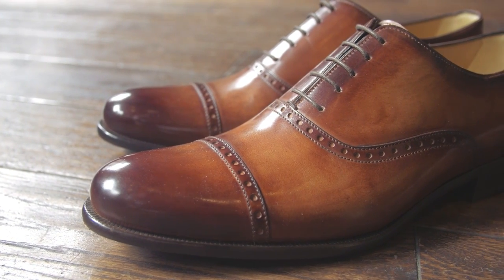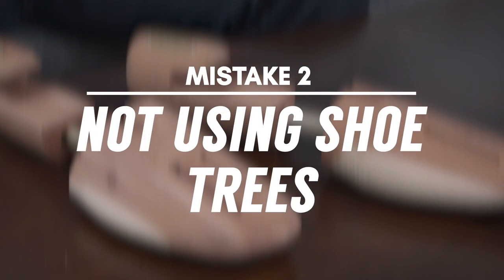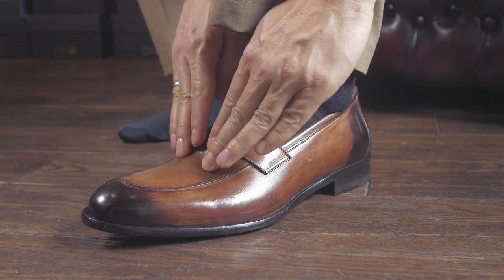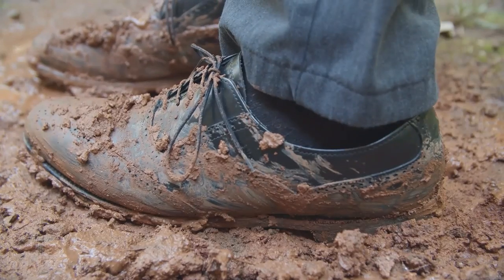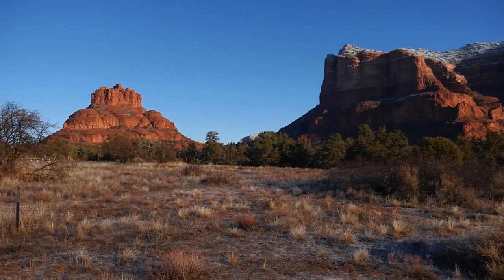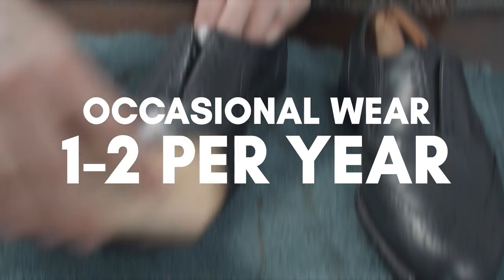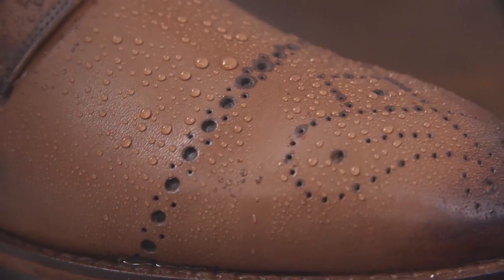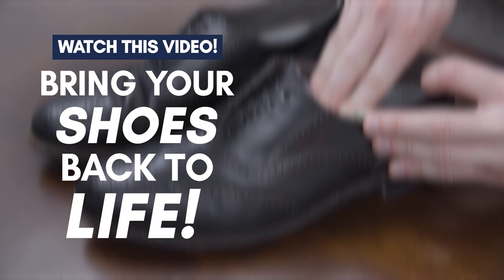Stop Destroying Your Shoes (Make Your Shoes Last LONGER)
- click to claim your FREE best-sellers Sample Kit while stocks last!

In today's video, I give you a quick video guide on how you can take care of your shoes and maintain it.

Timestamps:
0:00 - Stop Destroying Your Dress Shoes!
0:19 - Mistake #1 Not using a shoehorn
0:41 - Mistake #2 Not using shoe trees
1:08 - Mistake #3 Wearing the same pair everyday
1:36 - Mistake #4 Not brushing your shoes
1:52 - Mistake #5 Not deep cleaning your shoes
2:35 - Mistake #6 Not conditioning the leather
3:05 - Mistake #7 Not polishing your shoes
3:23 - Mistake #8 Not wearing socks
3:53 - Mistake #9 Getting your shoes wet
4:14 - Mistake #10 Not storing your shoes properly

📫 Shipping Address

Antonio Centeno
USA

PRODUCTS

RECOMMENDED PRODUCTS